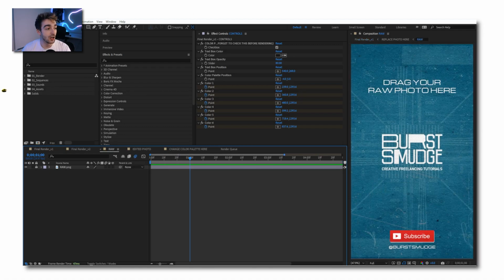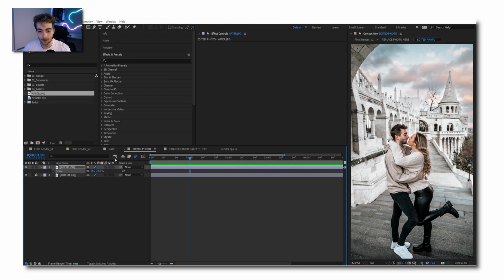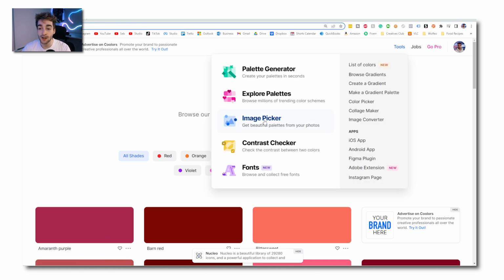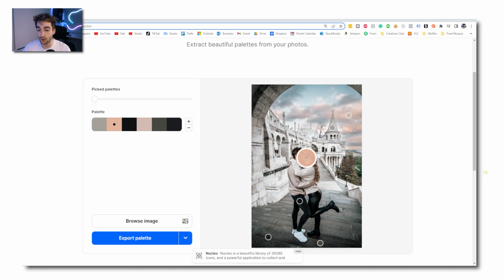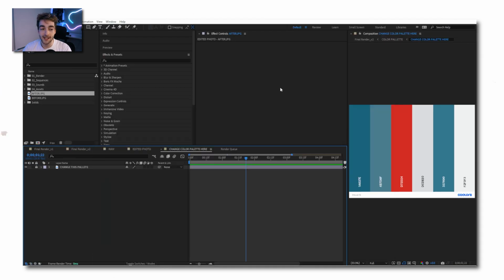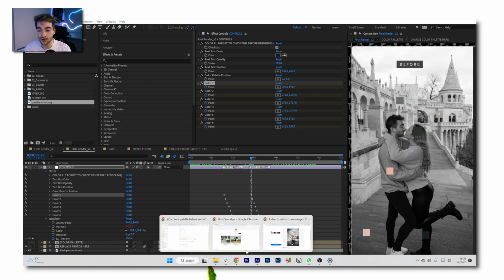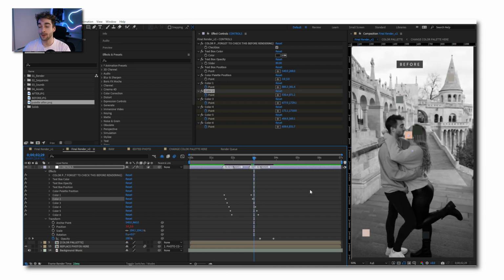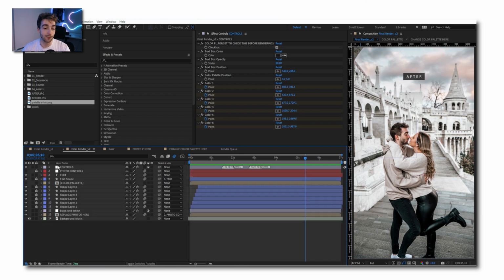Create VIRAL Before & After Color Palette Videos - EASY Way!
Learn how to create captivating before and after color palette videos that are sure to go viral in this easy-to-follow. In this video, you'll follow a step-by-step guide on how to use two templates provided by burst smudge in After Effects to create these eye-catching videos. You'll discover how to download the templates, add your before and after photos, and customize the color palettes to match your images. I'll also provide valuable tips on selecting the right colors and exporting the final result. With his guidance, you'll be able to create stunning before and after color palette videos that are perfect for Instagram. So, if you're ready to make your content stand out and go viral, don't miss this tutorial!

⏰ Timecodes ⏰
0:00 Intro Create Before & After Color Palette Videos (Viral)
0:20 Downloading Free Templates
0:38 After Effects Tutorial
1:50 Creating a color palette
2:53 Applying color palette
4:23 Final thoughts